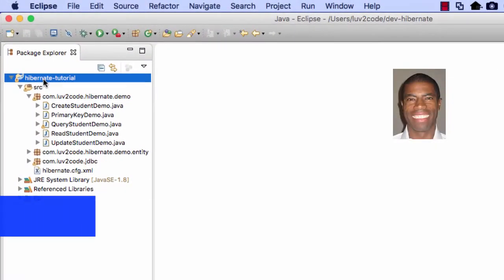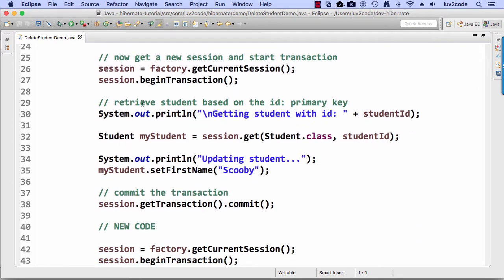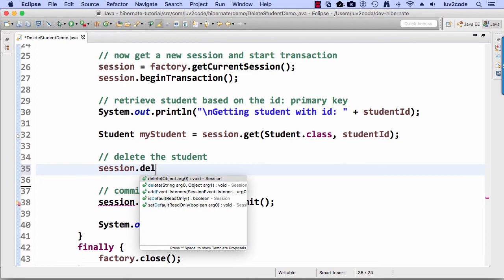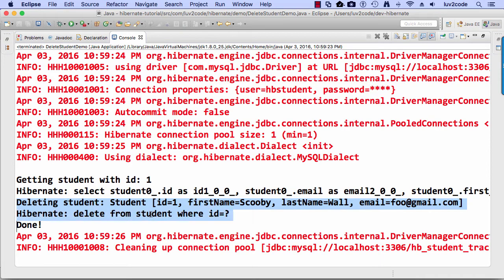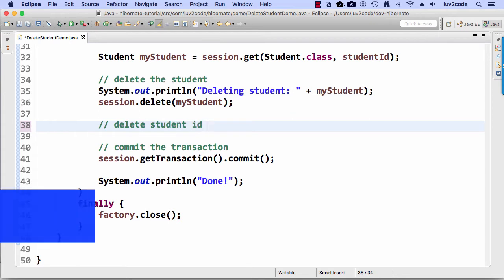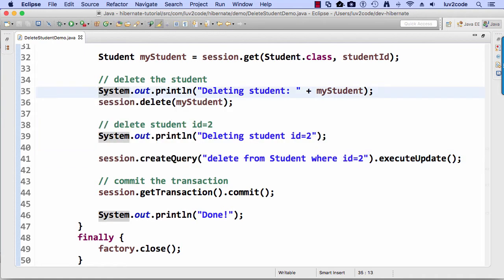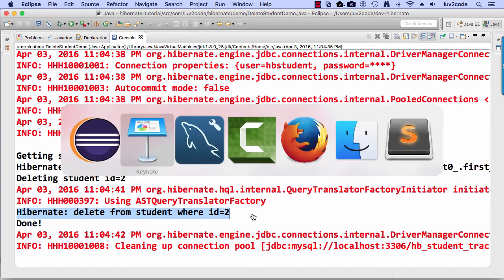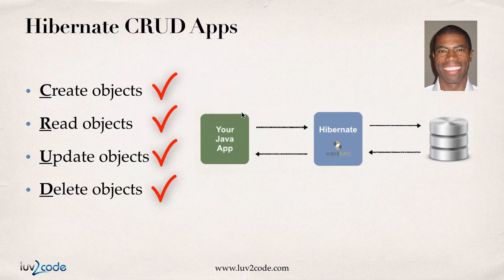Hibernate Tutorial #25 - Delete Objects - Write Some Code